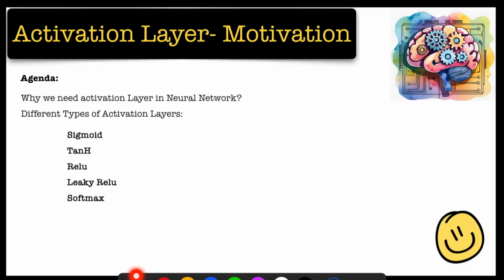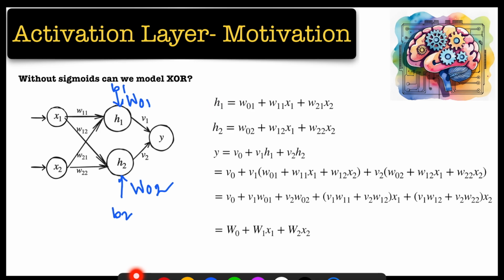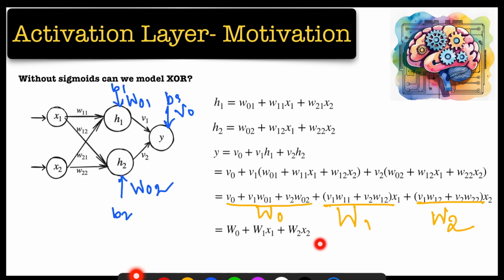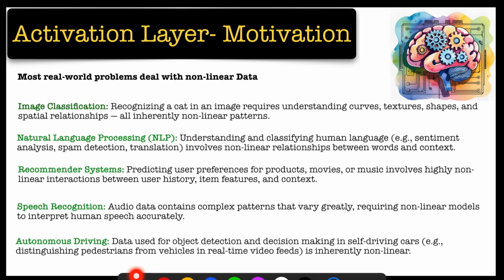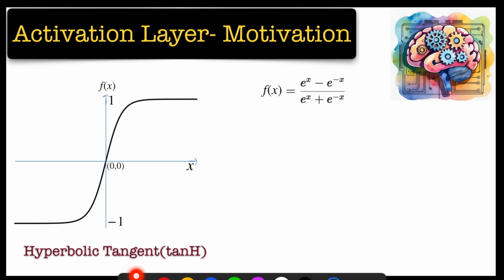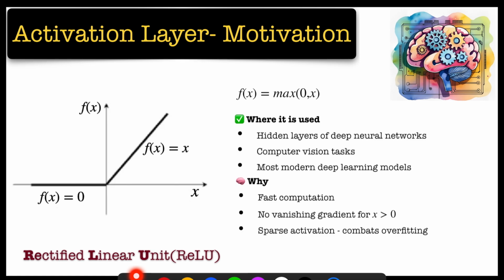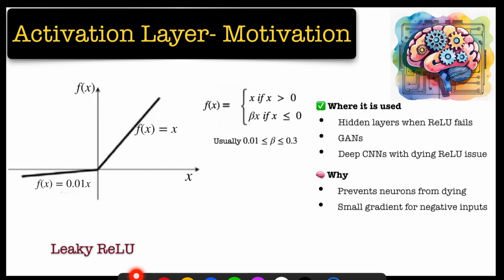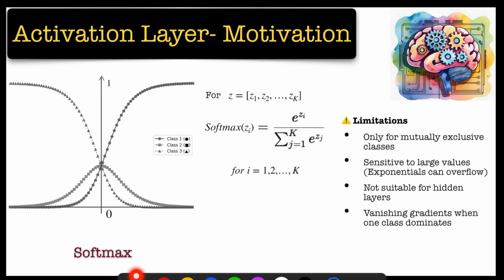Activation Functions in Neural Networks | ReLU, Leaky ReLU, Sigmoid, Tanh, Softmax Explained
Activation functions are one of the most important components of neural networks — but they’re also one of the most misunderstood.

In this video, we build strong intuition to understand what activation functions are, why they are needed, and how they make neural networks powerful.

In this video, you’ll learn:

What activation functions do in a neural network

Why non-linearity is essential for learning complex patterns

Why neural networks without activation functions fail

Intuition behind popular activation functions

Sigmoid vs Tanh vs ReLU — when and why they are used

How activation functions affect training and performance

This video is perfect for:

Beginners in Deep Learning & Machine Learning

Students learning Neural Networks

Anyone confused about why ReLU is so popular

Learners who want intuition, not just equations

By the end of this video, you’ll clearly understand how activation functions transform simple models into powerful deep learning systems.

activation functions
neural networks
deep learning
relu activation function
sigmoid vs relu
non linearity in neural networks
activation function intuition